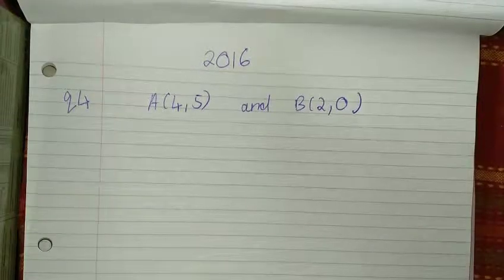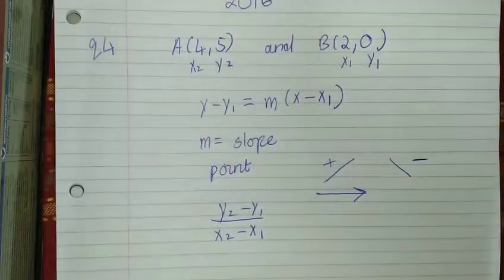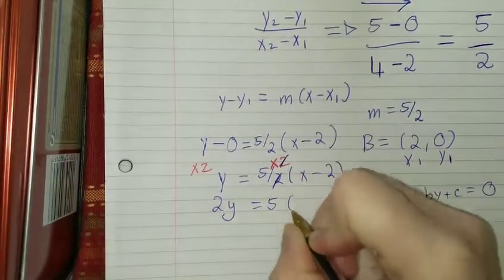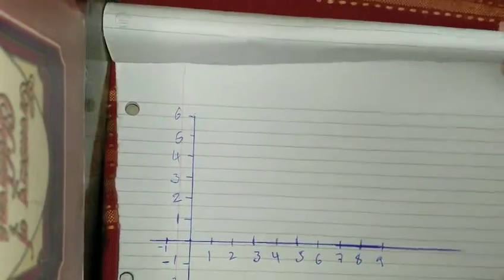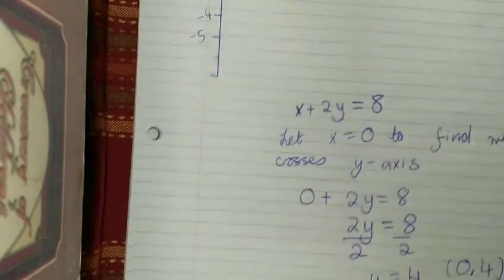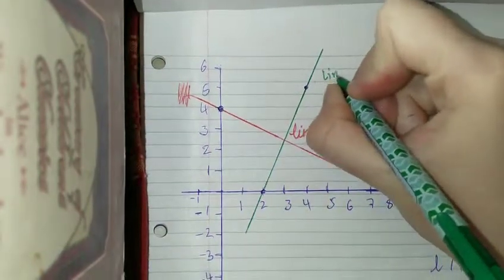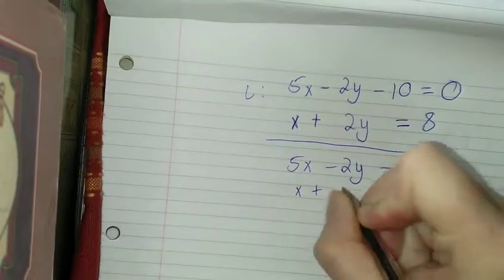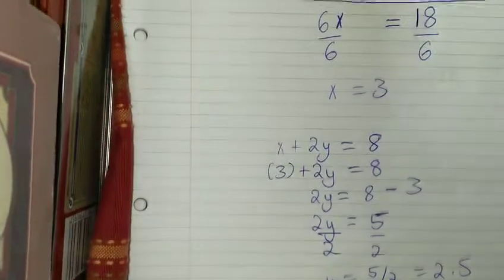2016 q4 Leaving cert ordinary level coordinate geometry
2016 q4 leaving cert ordinary level maths paper 2 coordinate geometry